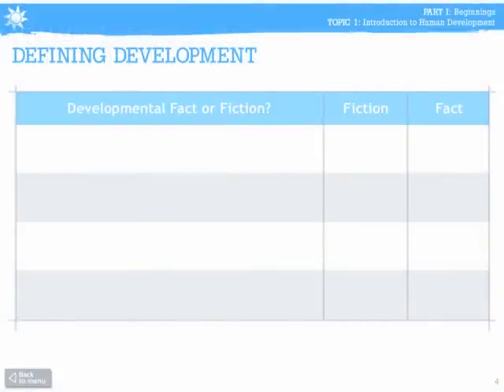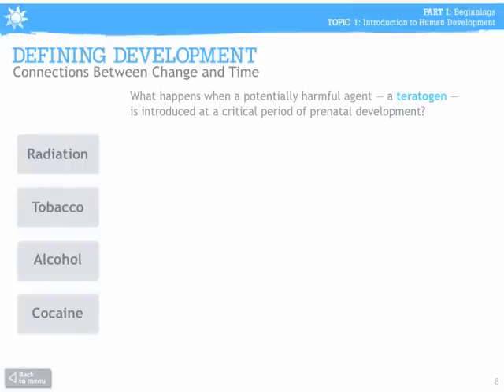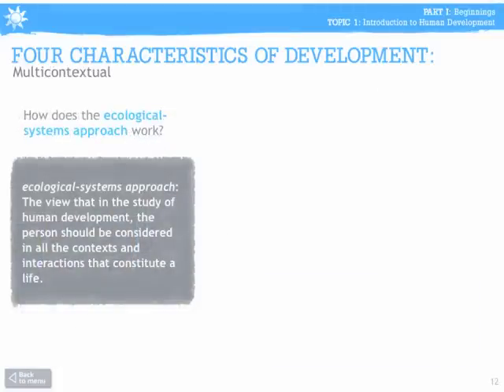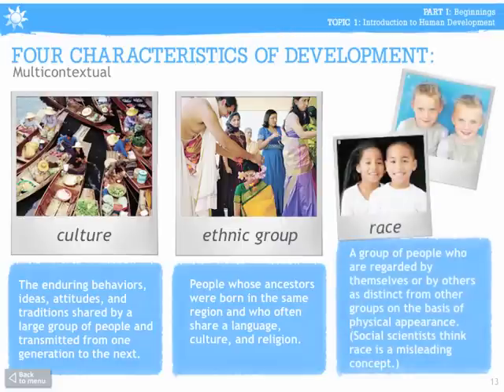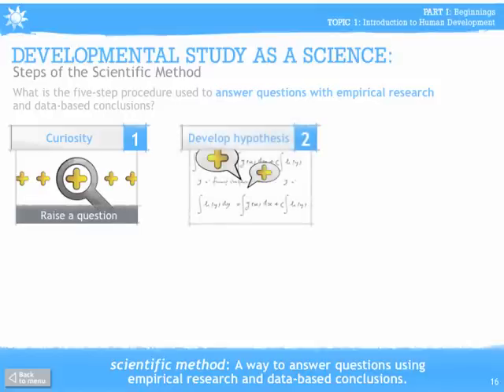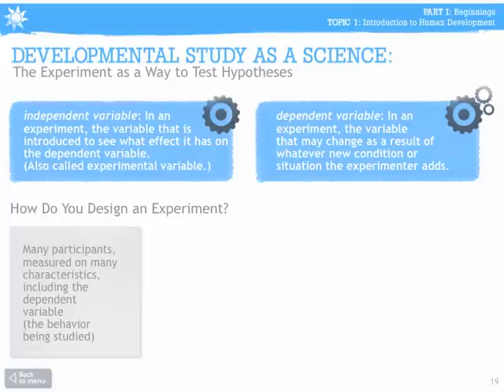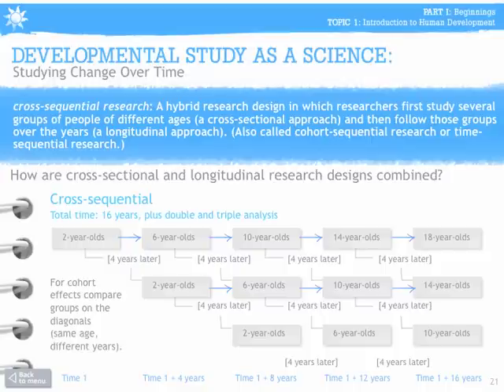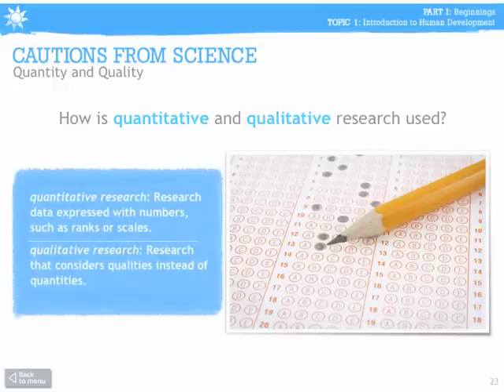Berger Chapter 1 with audio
Berger Chapter 1